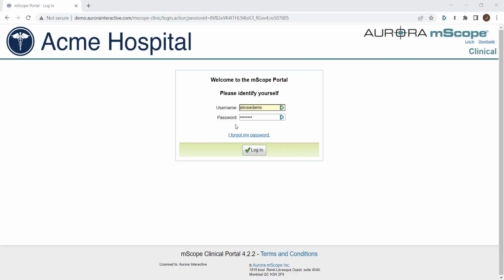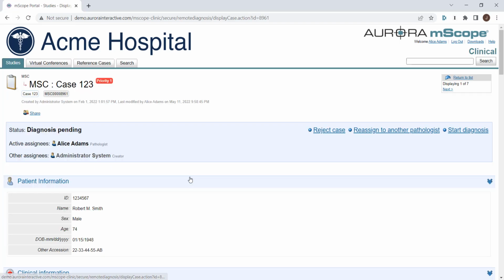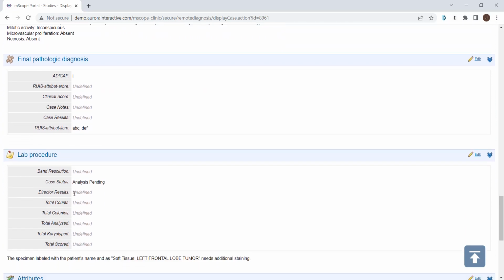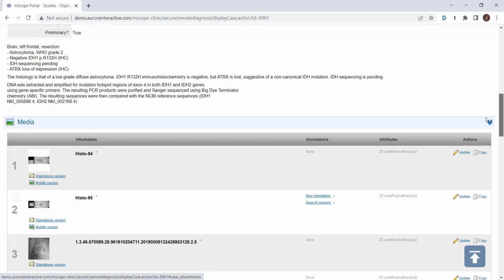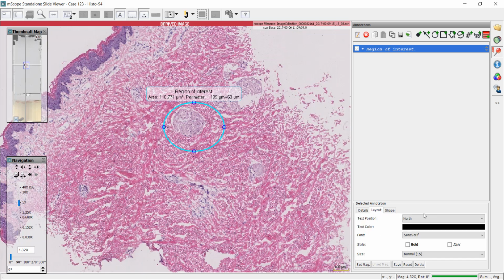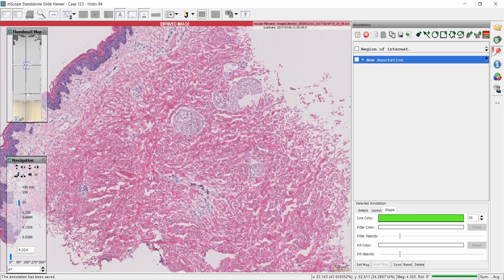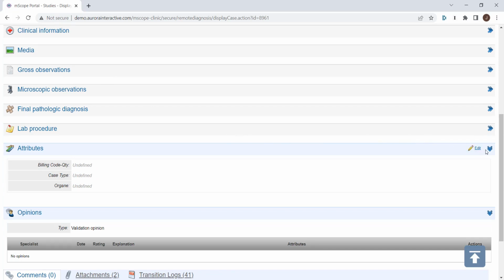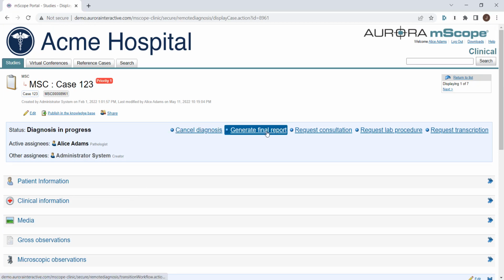Aurora mScope case management